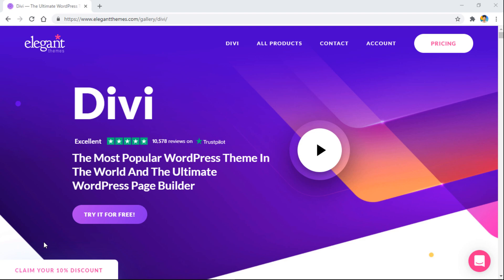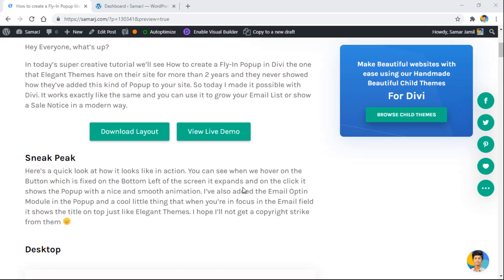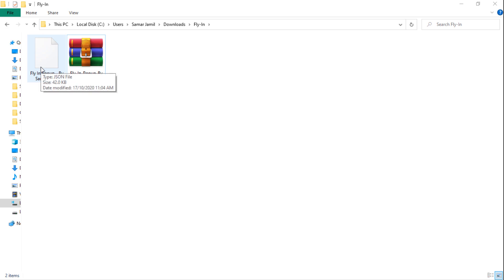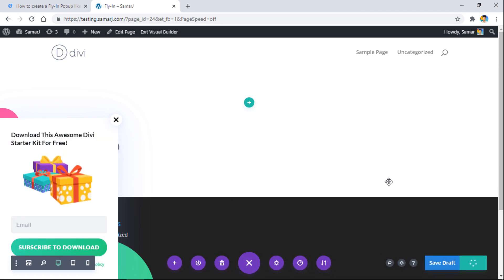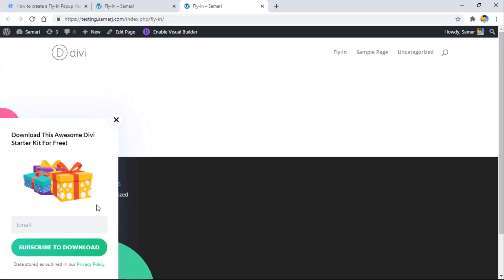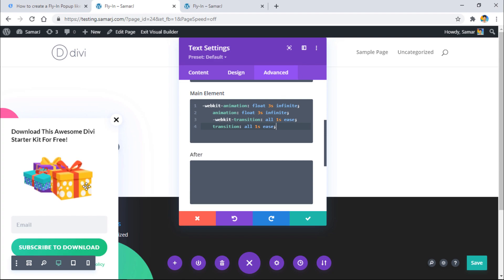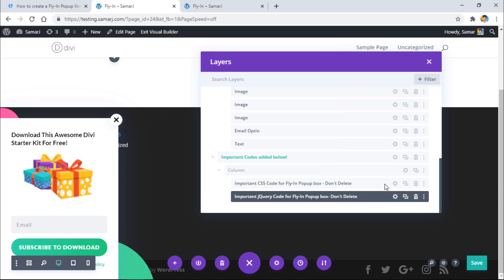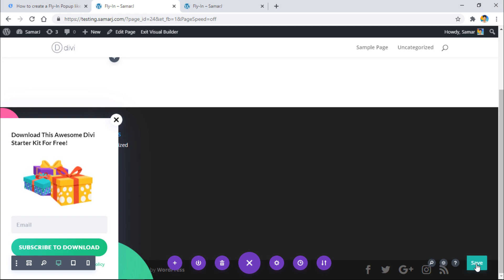How to create a Fly-In Popup like Elegant Themes in Divi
Hey everybody, welcome to another very creative and a Fresh New Divi Tutorial. This time around I've become a Copy Cat and copied something from the Elegant Themes website and recreated in Divi.